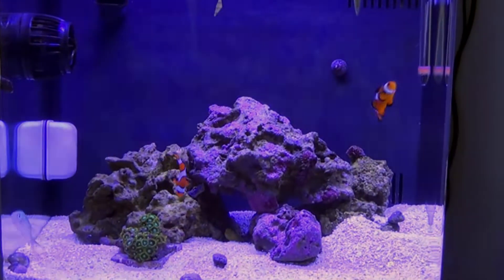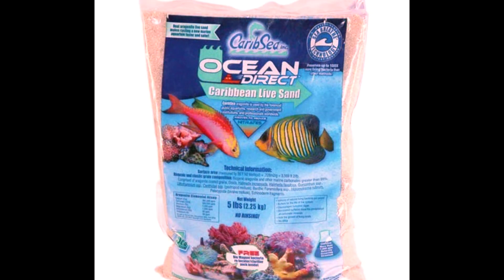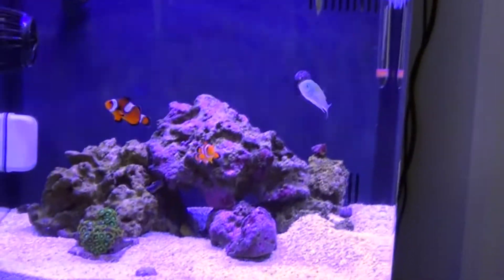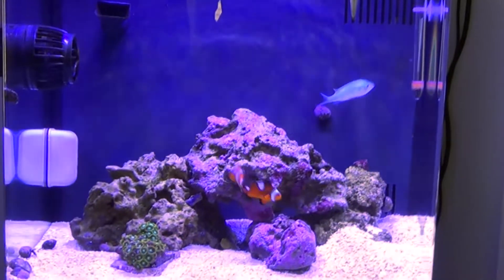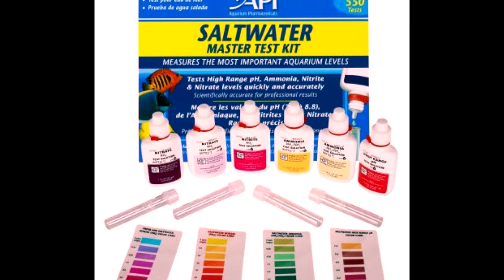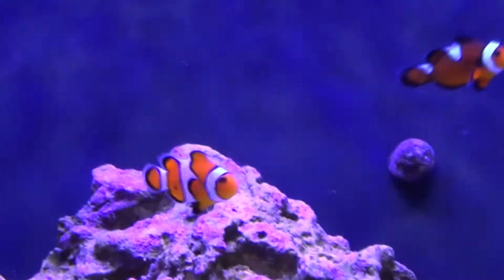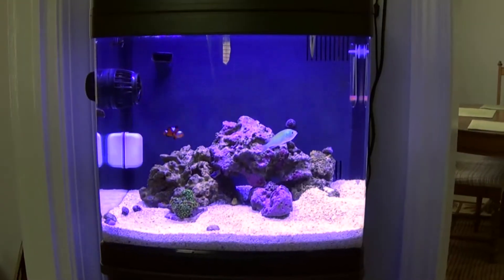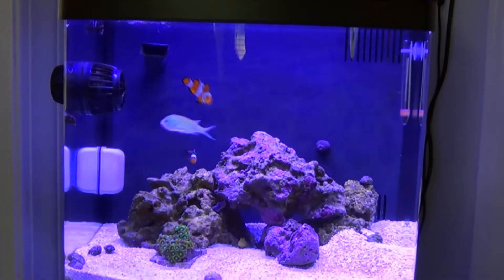Setting up and cycling your BioCube 14gal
This video will show you the steps needed to setup and cycle your tank. This process will take from 2-4 weeks to fully cycle your aquarium.